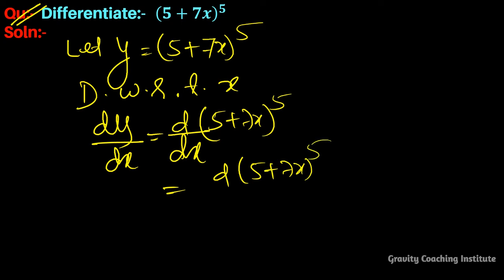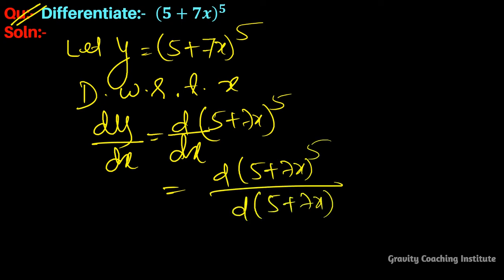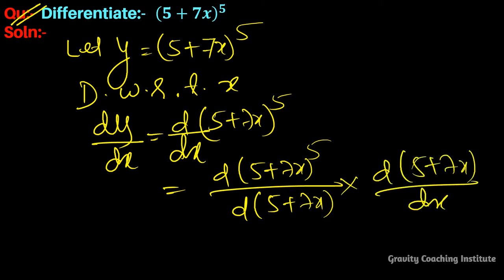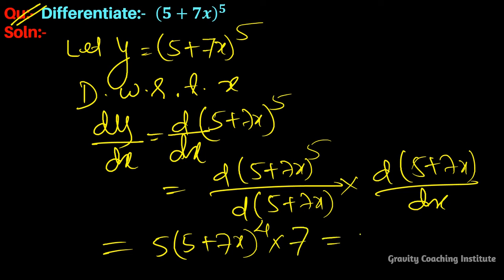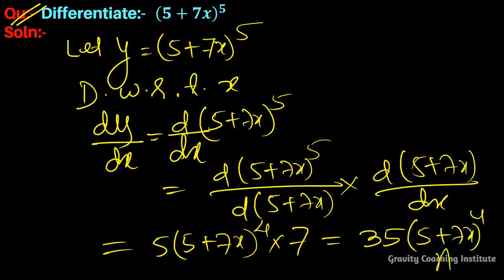Q14 | Differentiate (5+7x)^5 | Differentiation of (5+7x)5 | Derivative of 5 + 7x to the power 5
Q14: Differentiate (5+7x)^5 w. r. t. x